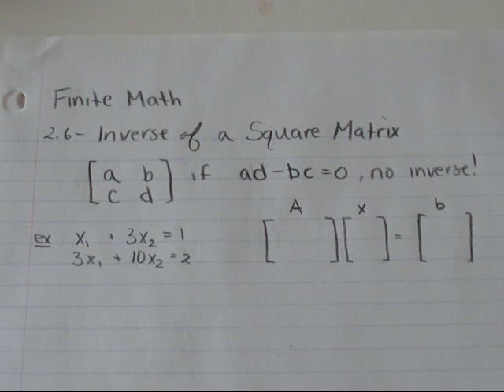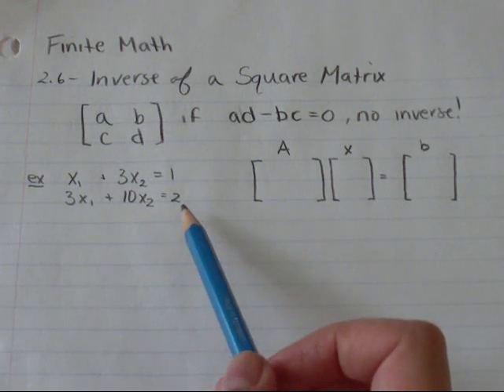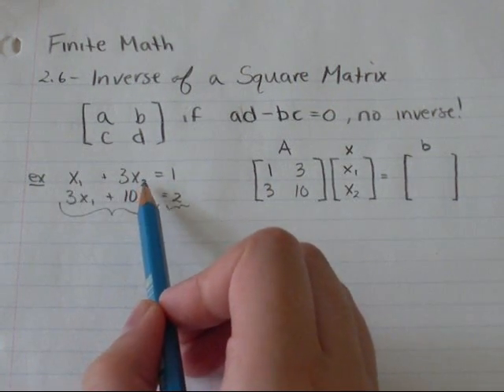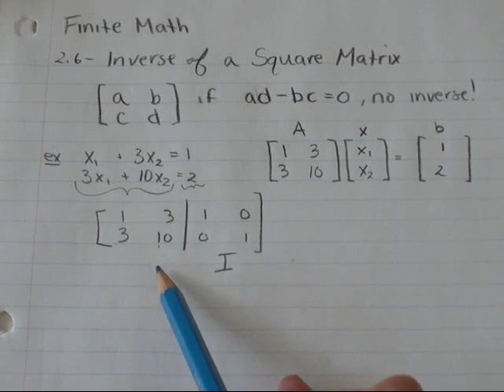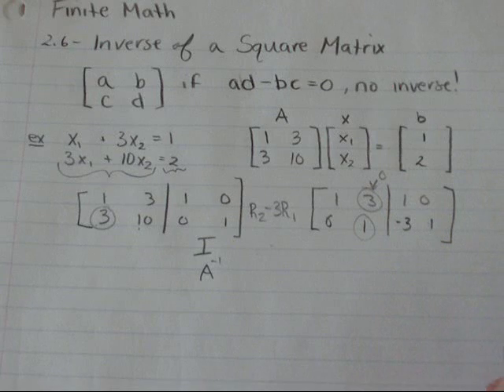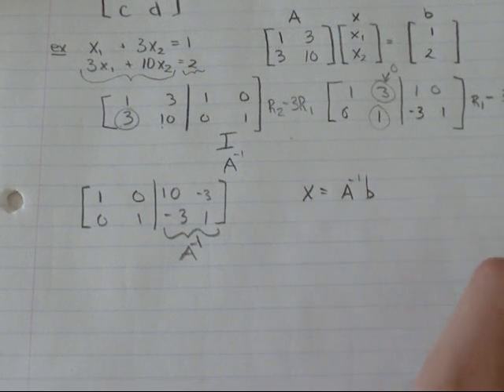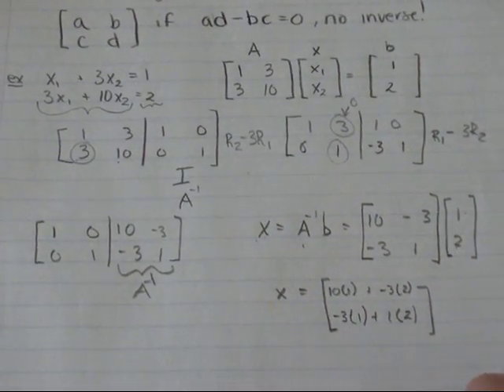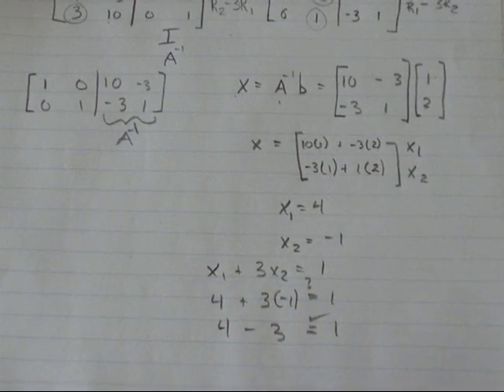Finite Math 2.6 - The Inverse of a Square Matrix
Finite Math 2.6 - The Inverse of a Square Matrix Finite Math 2.6 - The Inverse of a Square Matrix Finite Math 2.6 - The Inverse of a Square Matrix